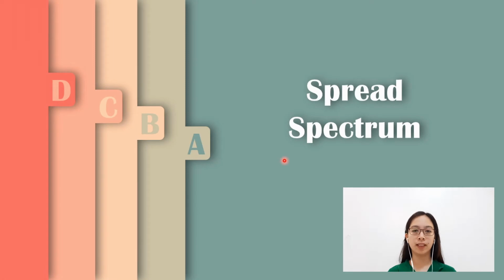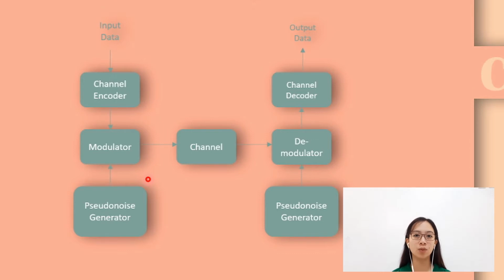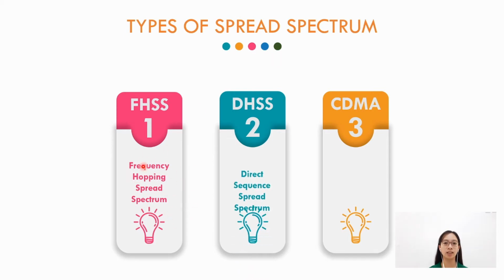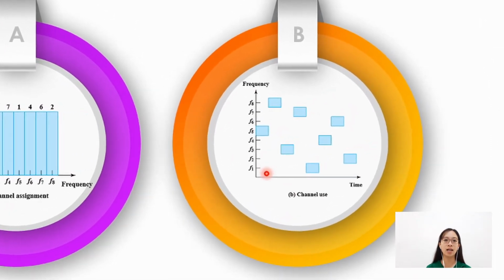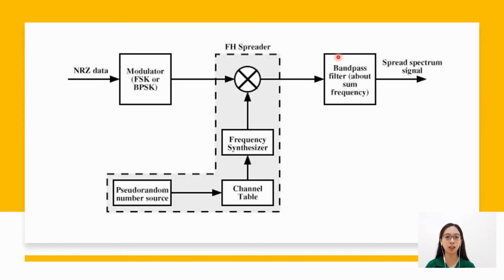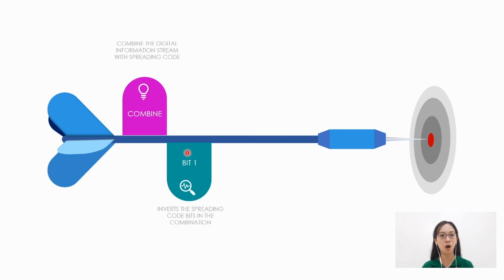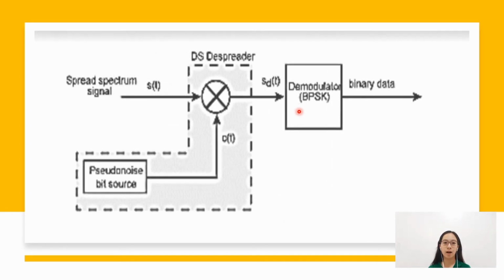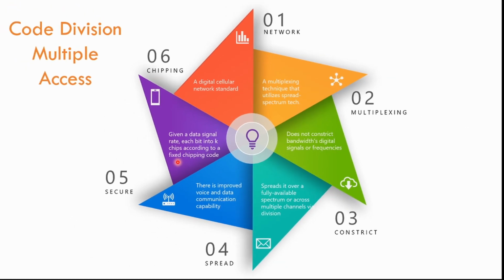SPREAD SPECTRUM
BY:
BURGOS, DENISE L.
ECEA112 - B12 (QUIZ 4)